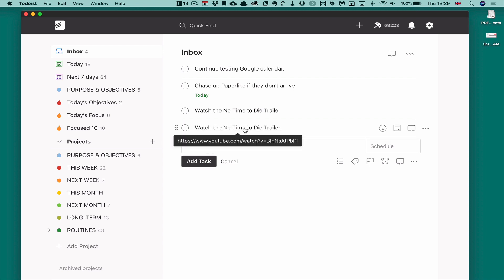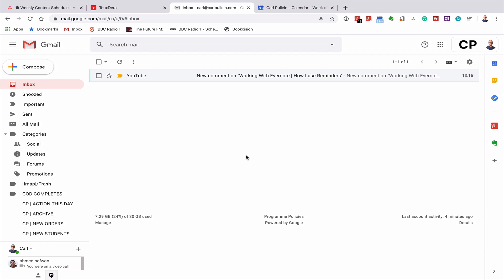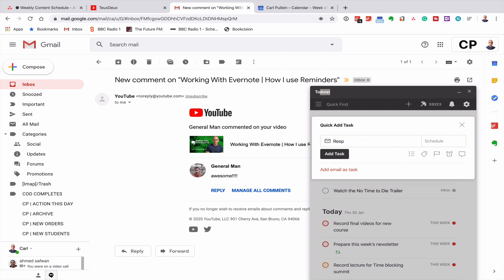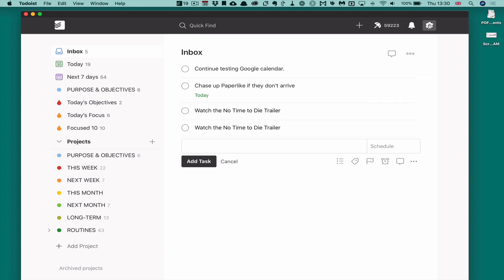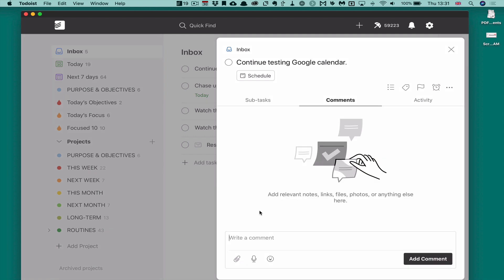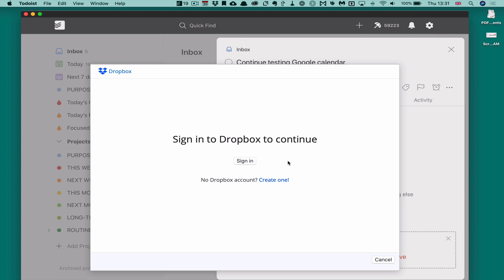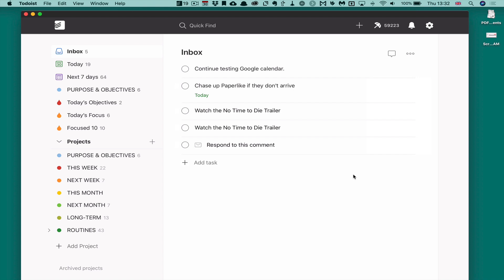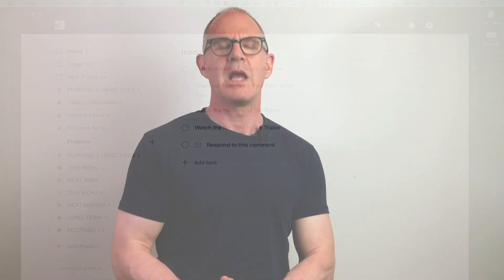4 Ways To Add Links to a Todoist Task (Plus Linking Gmail Email)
Viewers request episode this week. How to add Links to tasks in Todoist Plus adding Gmail emails directly to your Todoist email account.

NEW!